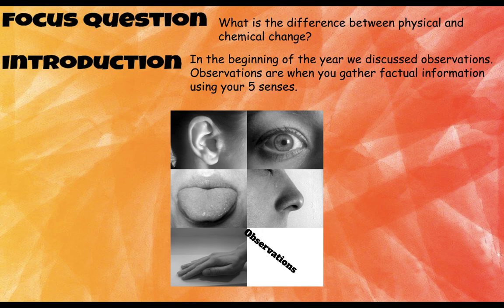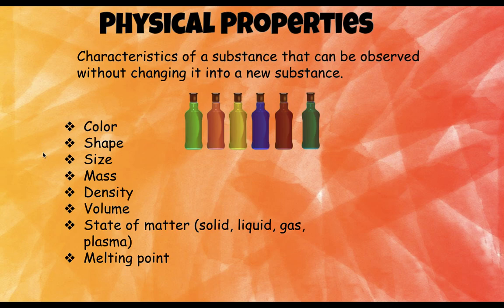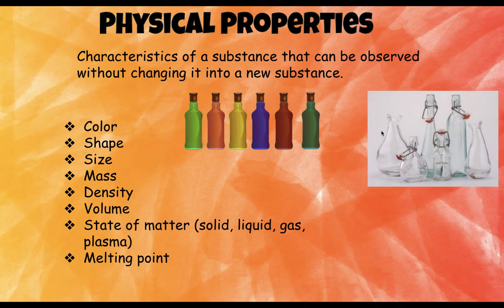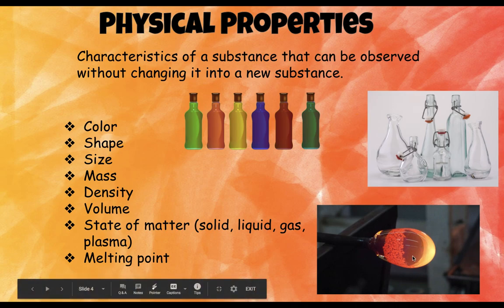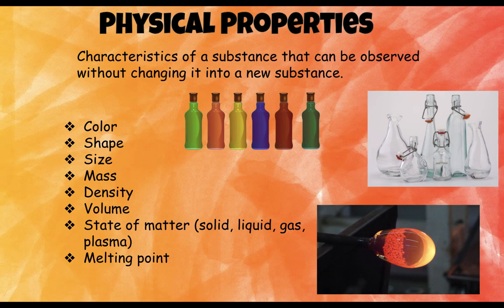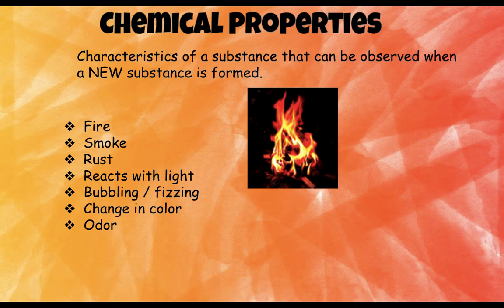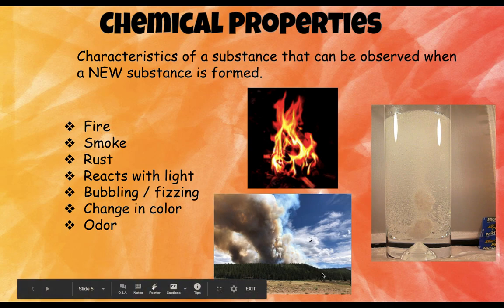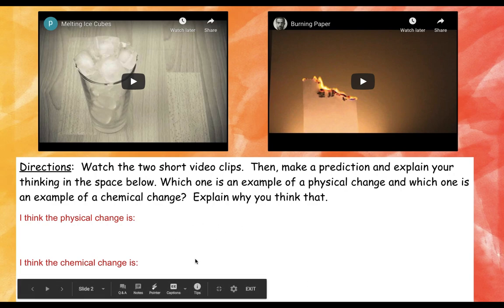Physical and Chemical Properties